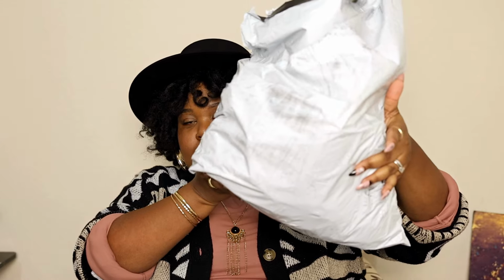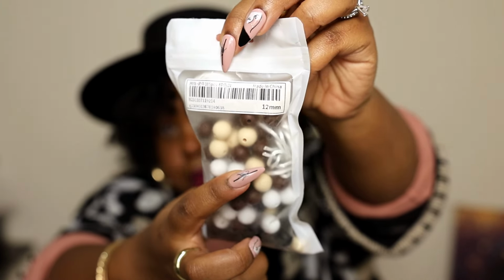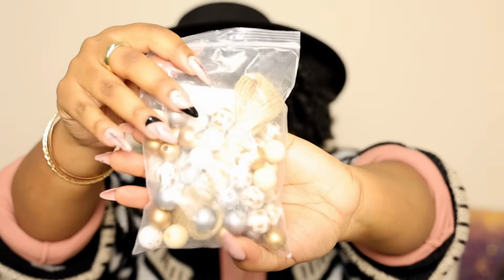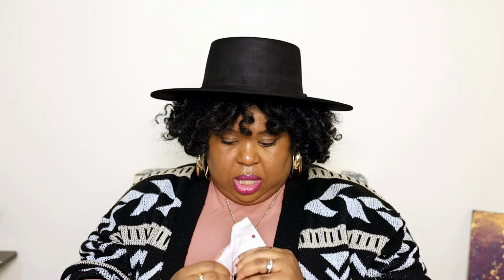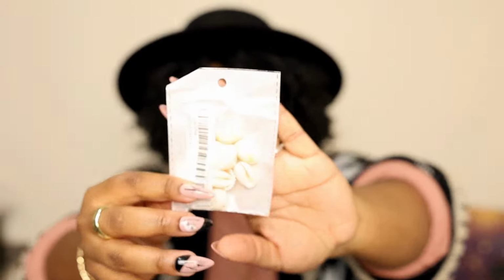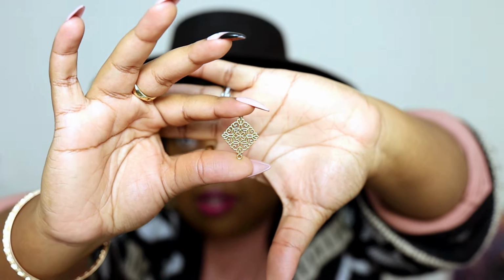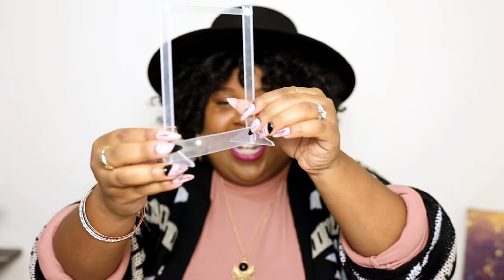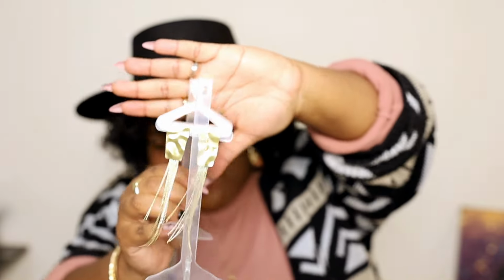Shein Haul for Jewelry Making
In this exciting Shein haul video, I'll be showcasing a stunning collection of jewelry-making findings from Shein. Get ready to be inspired as I unbox and review a variety of beads, charms, chains, and tools that are perfect for creating your own unique jewelry pieces.

From trendy statement necklaces to delicate bracelets and earrings, Shein has a wide range of affordable and stylish options for all your jewelry-making needs. I'll be sharing my honest opinions on the quality, design, and versatility of each item, helping you make informed decisions for your own jewelry projects.

So grab your tools, unleash your creativity, and let's dive into this exciting Shein haul for jewelry making! Happy crafting!

105pcs Cow Printed Silicone Beads With Cord; 12/15mm Brown & Black Round Beads, Rubber Beads - SOLD OUT

18k Gold Plated Hematite Beads Irregular Round Heart Cube Rondelle Spacer Beads

15mm 50 Silicone Printing And Solid Color Round Beads Loose Beads - SOLD OUT